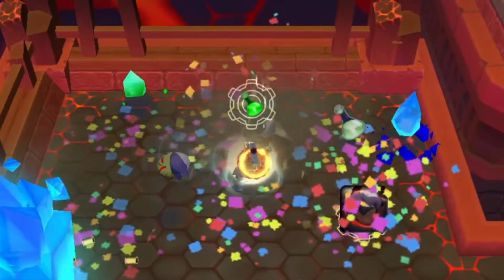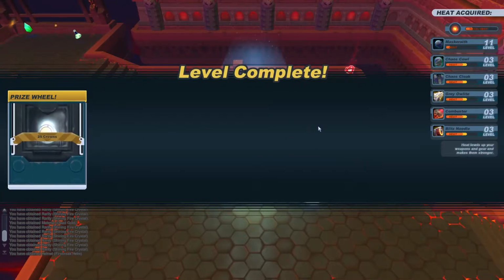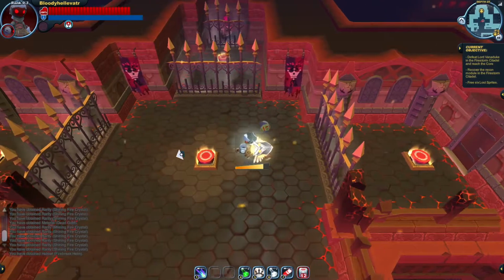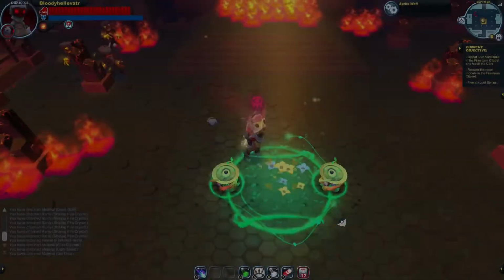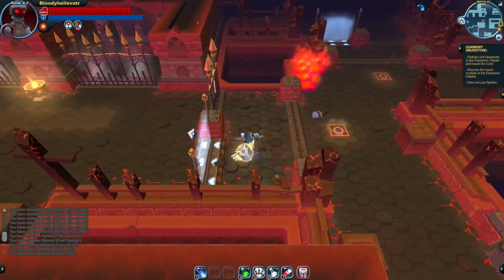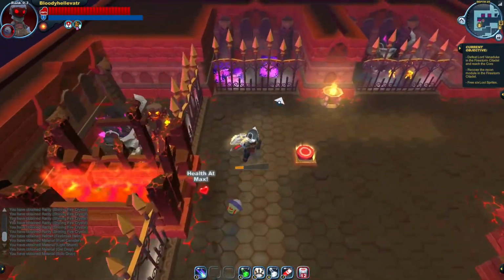Revisiting Spiral Knights: Besieging the Firestorm Citadel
New episode of this Spiral Knights boss rush series.
New Mic! Let me know if you like it in the comments!